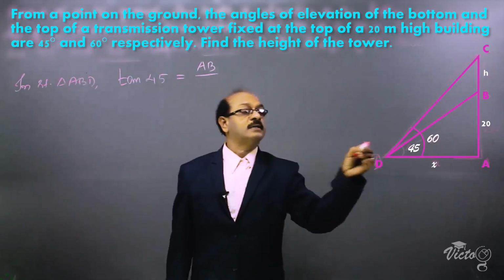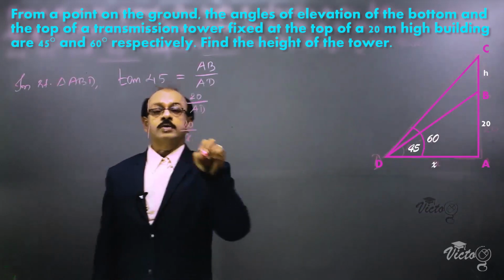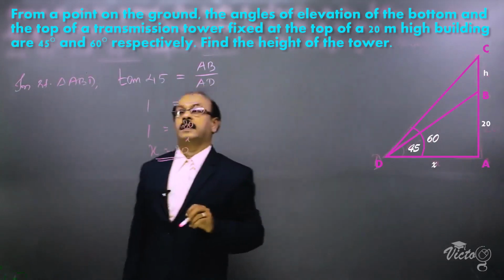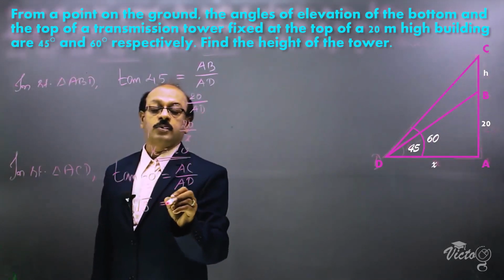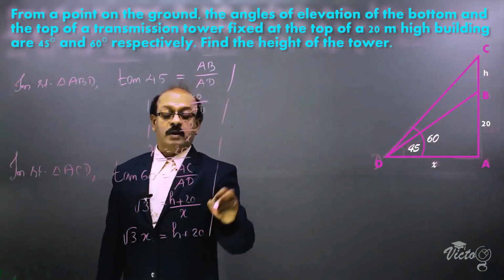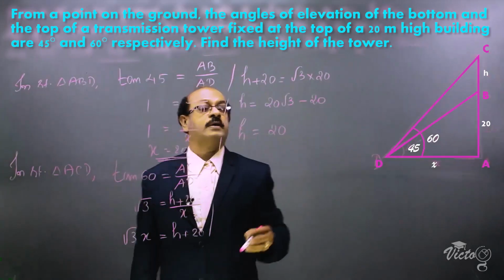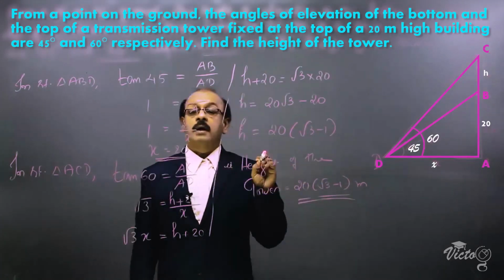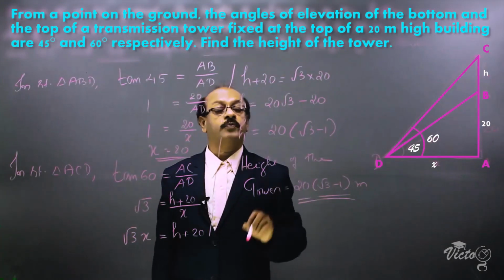CBSE CLASS 10 MATHS / Some Applications of Trigonometry 11EXERCISE 9 1 Q7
PROVIDING
MATHEMATICS for Class X CBSE NCERT
Contents

 9.1 Introduction 9.2 Heights and Distances 9.3 Summary 10. Circles 10.1 Introduction 10.2 Tangent to a Circle 10.3 Number of Tangents from a Point on a Circle 10.4 Summary